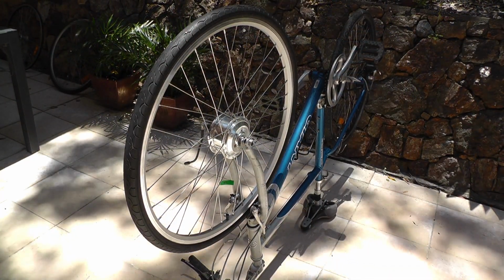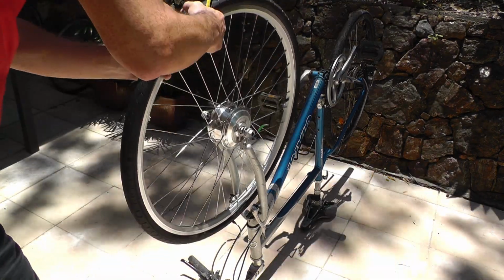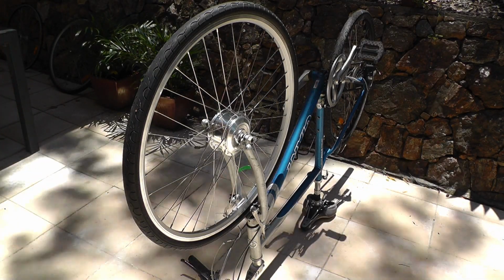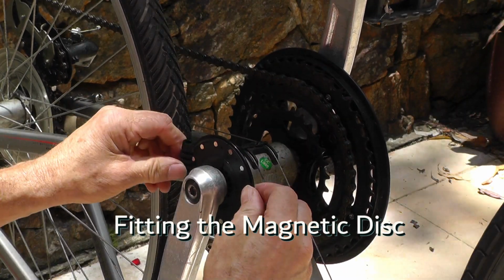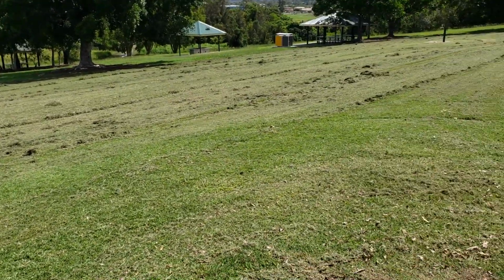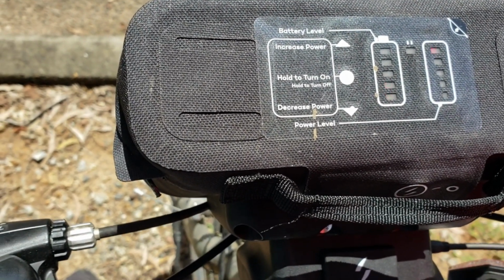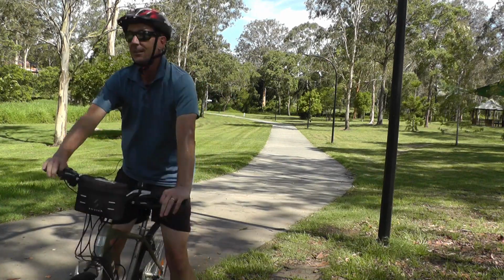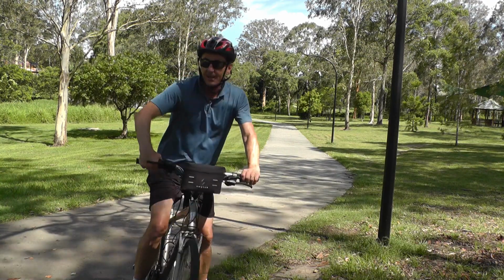Don't buy a Swytch conversion kit before you watch this video!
I had a major issue with my new Swytch electric bike conversion kit. See how I solved it and lived to ride another day.